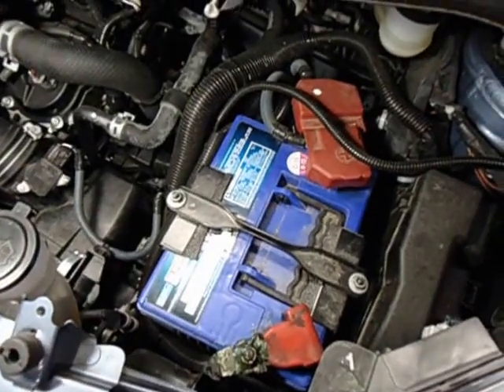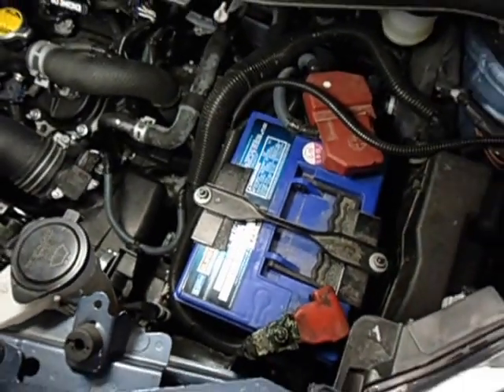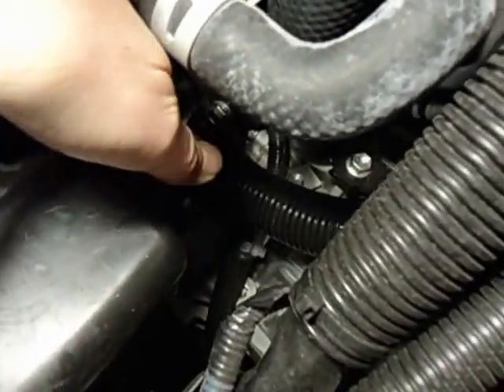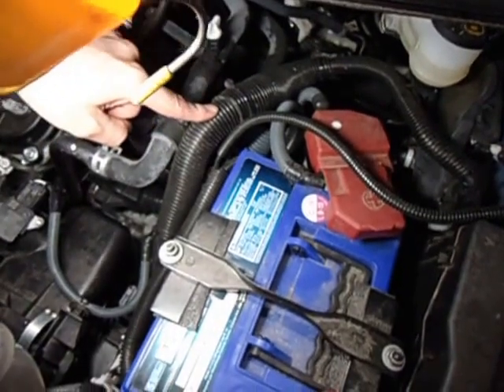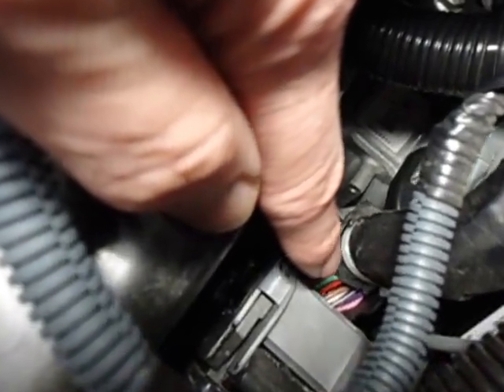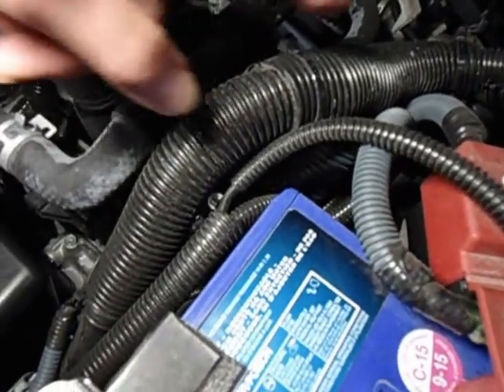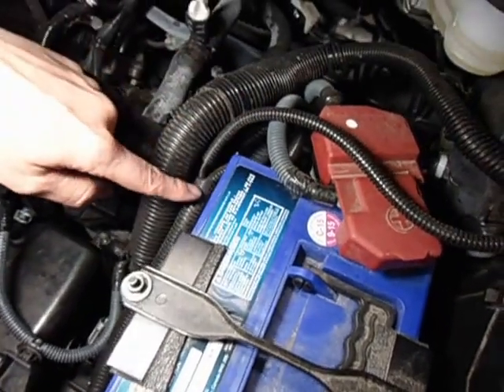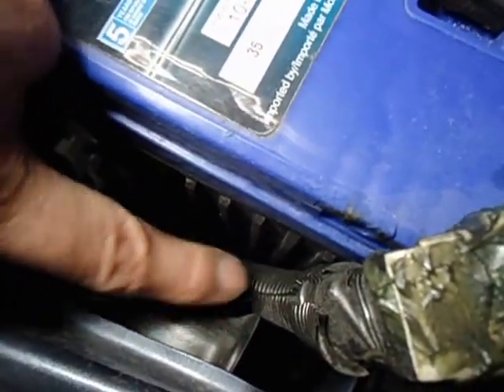Toyota Scion iQ battery replacement note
Reason for opening up the wiring harness(s) is to give more room to move the cables so they can reach their respective posts.
Should have said coolant hose by rad cap and not upper rad hose (not sure if it is actually so)